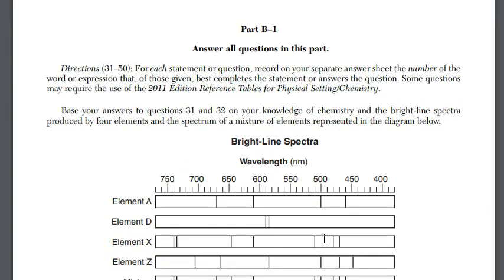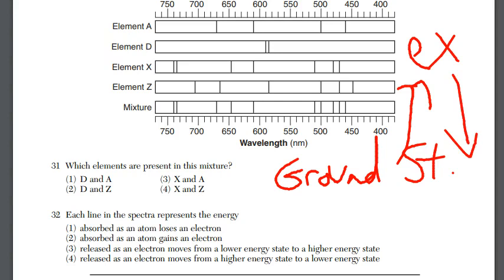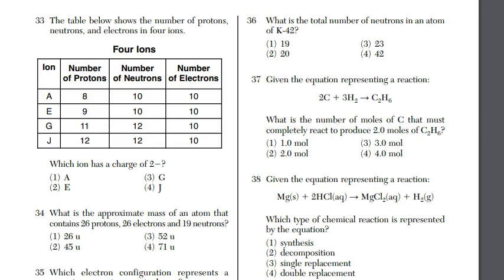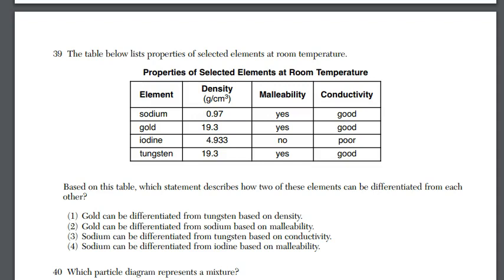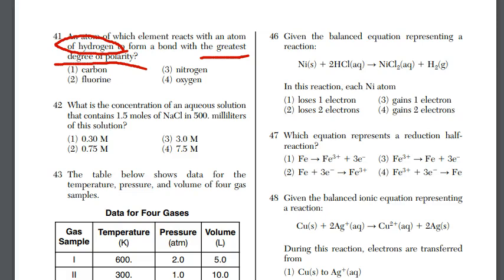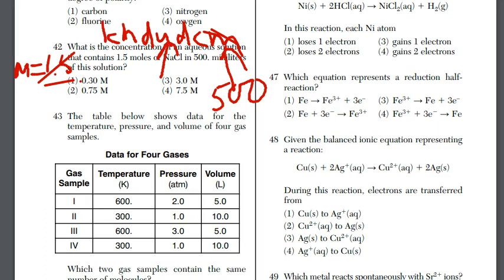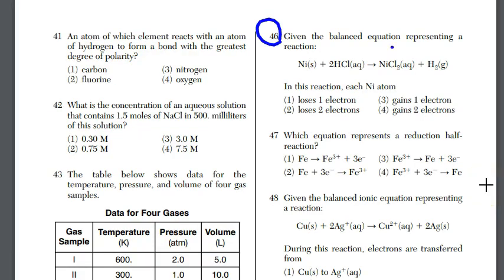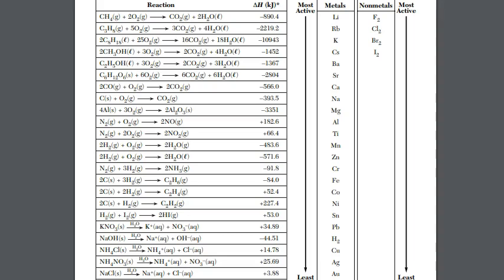June 2018 Chemistry Regents Part B-1 Answers Explained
This is the second of four videos where you get the June 2018 Chem Regents Part B-1 answers explained.  We are talking about questions 31-50.  I am so happy for you that you are taking the time to prepare for your Regents Chem exam.  As you answer questions from Part B-1 of any Chemistry Regents exam that you need to know definitions, facts and now skills.  For example using the Regents reference tables to determine an answer or solving a math problem.

The more you practice questions the better you will do on the test.  If you do not already have a copy of this exam you can find it at the NYS regents exam They are all there for every subject not just chemistry.

Another way to have the test in front of you is to get your hands on the Barrons RED review book.  These books have the tests plus the answers explained in the book.  Before youtube was a "thing" it was (and still is) the best review book in my opinion to get you ready for that regents exam.  For less than 10 bucks a book it's a great investment for your success.  Here is the link for buying the book on amazon

There is no better way than to just start studying by practicing old regents chemistry questions.  So grab your reference tables and a calculator and get to it.